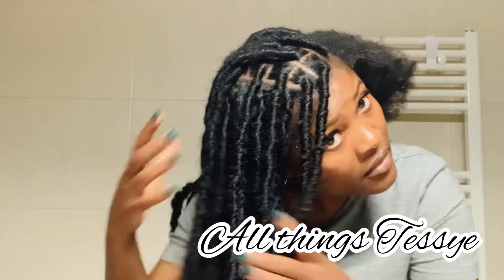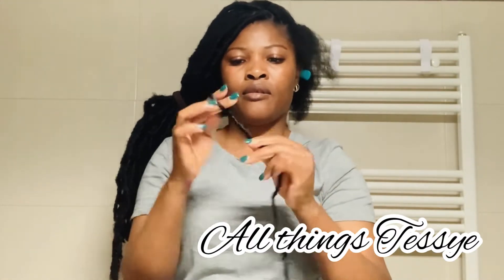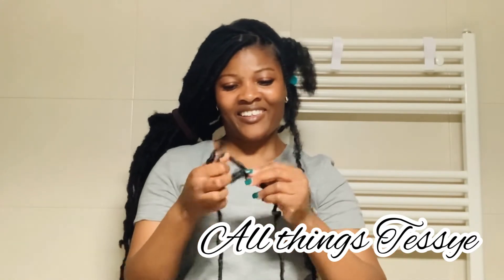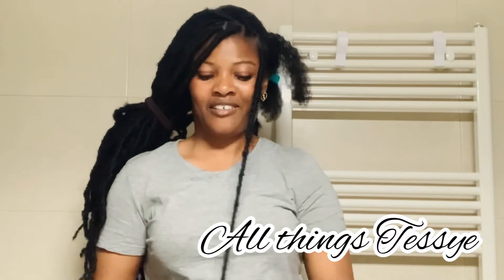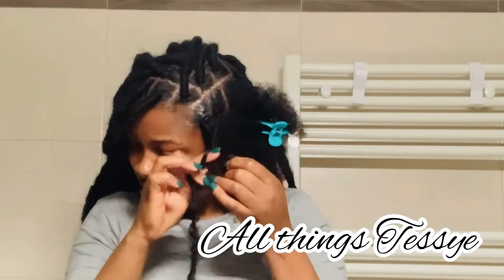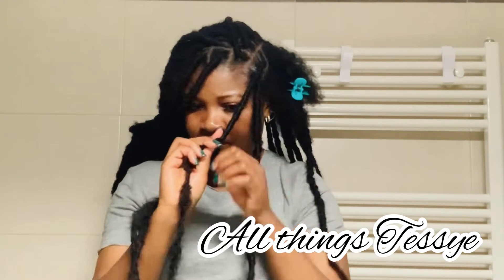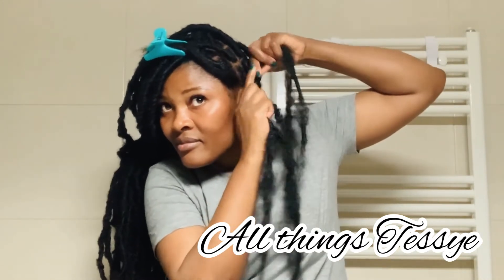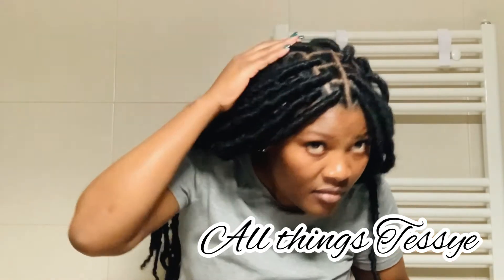HOW TO: EASY REALISTIC FAUX LOCS | DIY FAUX LOCS TUTORIA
Hello guys
Today’s video is how to do realistic faux locs

More videos to watch from my channel

Second day natural Hair wash & go | how to refresh day 2 natural Hair | All things TessyE

How to do a top knot bun on short / awkward stage 4b ​​hair / no gel / all things TessyE

Software used iPhone XR Editing InShot Thumbnail Canva Thank you ❤️